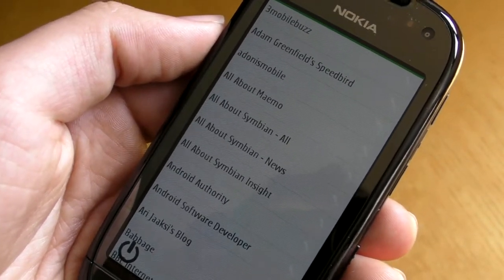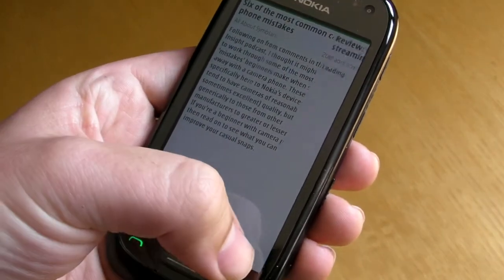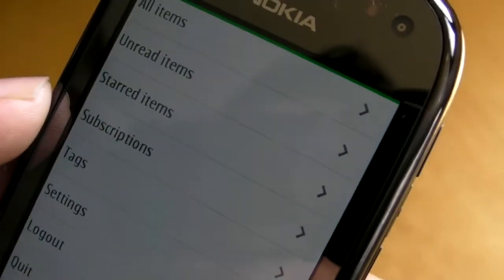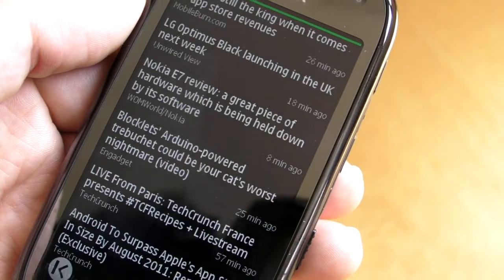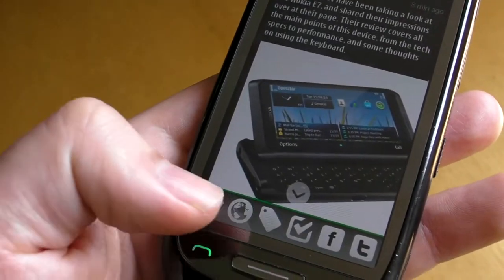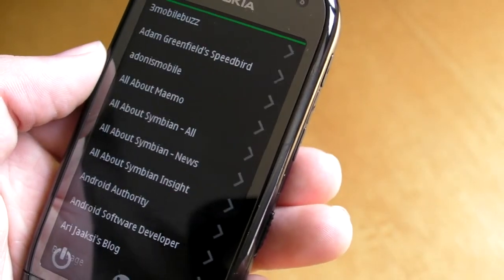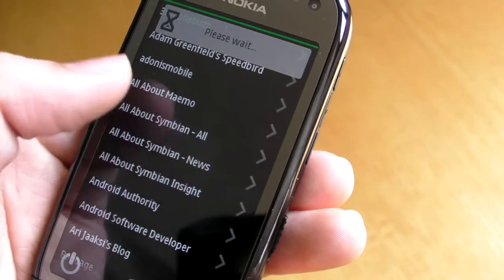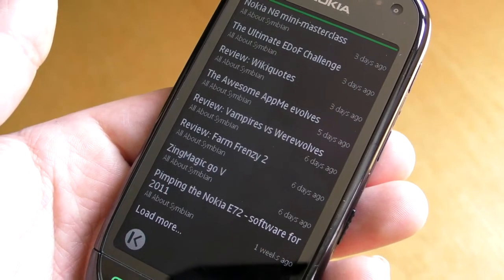Quick look app review: NewsFlow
Here's a quick review of the NewFlow app by Tommi Laukkanen. It's a Google Reader client applications for consuming RSS feeds on your Nokia smartphone.

It's one of the first applications that uses a user interface enabled by Qt Quick (QML) to be be available in Nokia's Ovi Store.